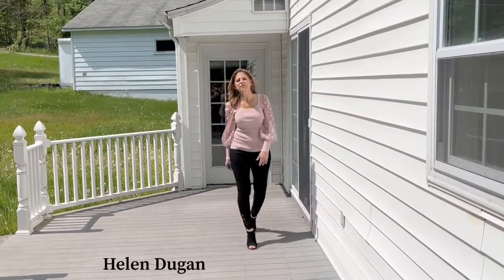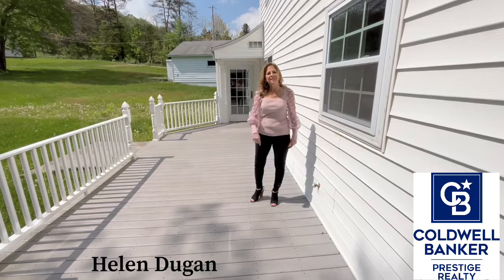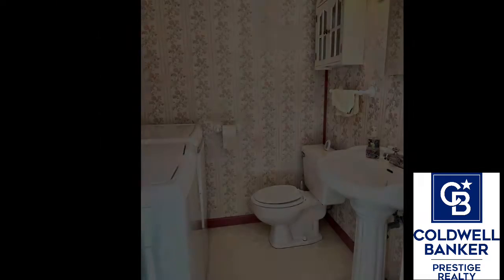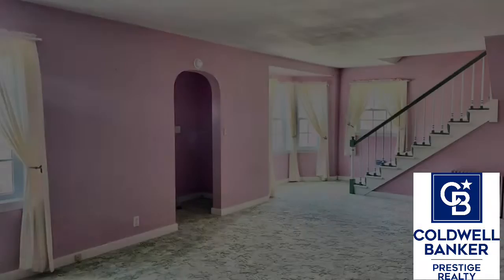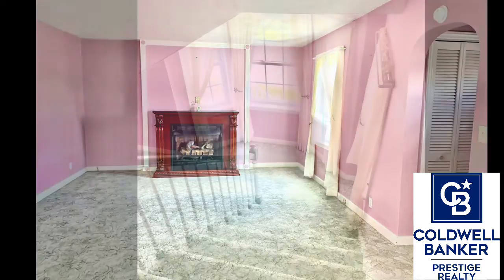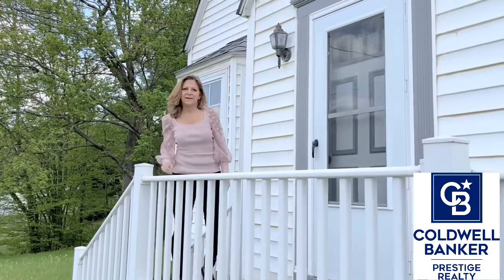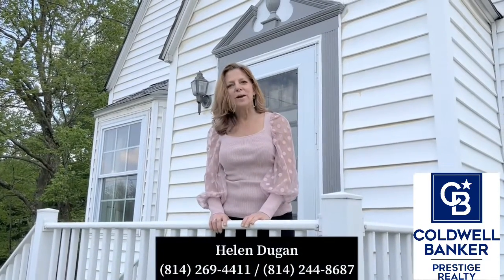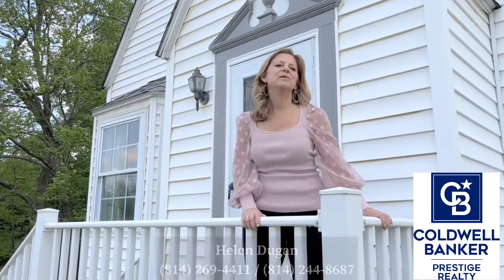Price Reduced!!!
WAITING FOR A BARGAIN?  Price SLASHED yet another $20,000!!

 Can you believe only $128,500 will put you into a 4 bedroom, 2 bath home sitting on 4 lots?? This home features an ATTACHED GARAGE and also an OVERSIZED DETACHED GARAGE with a workshop room. Entire basement was just PROFESSIONALLY WATERPROOFED with transferable warranty.
PICTURE-PERFECT and rare find in Nanty Glo!